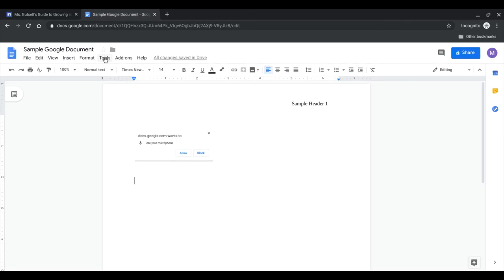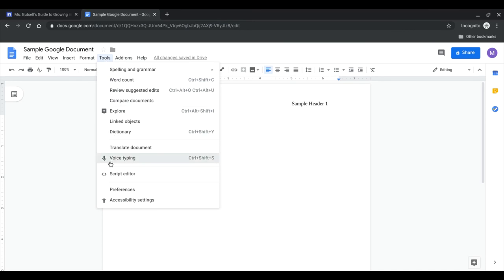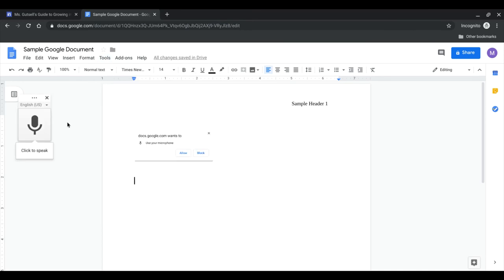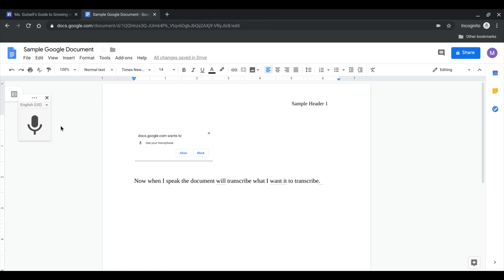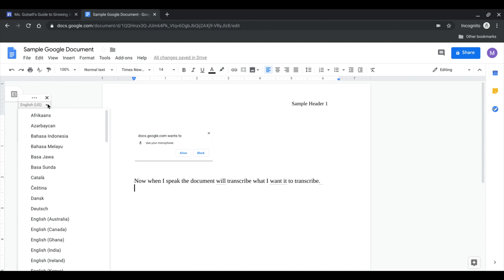Google Docs How to Edit in a Document Tools Feature Number 9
This video explains how to use Tools Feature Number 9 in Google Docs, Voice typing.